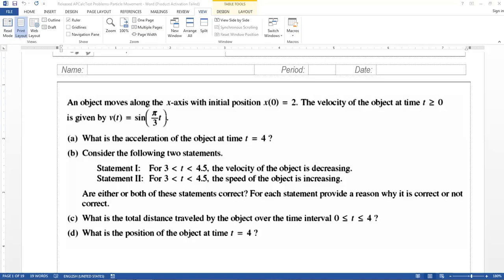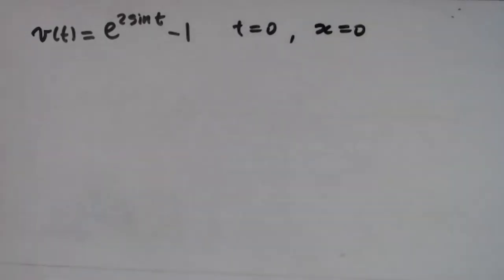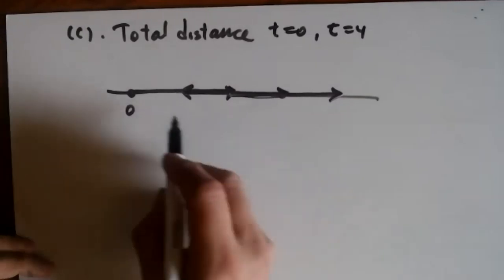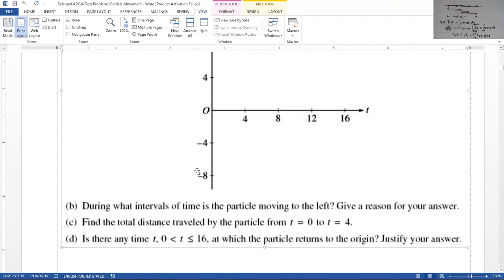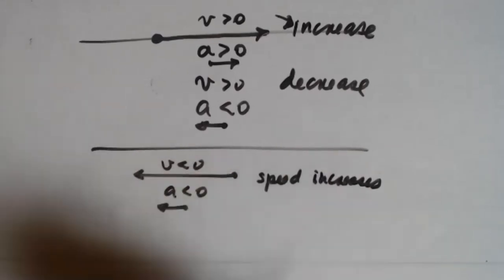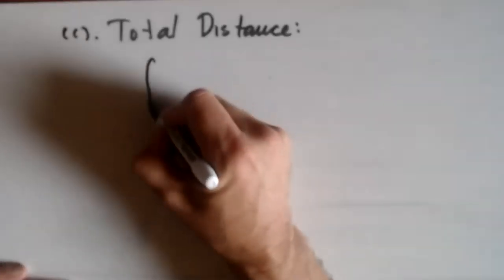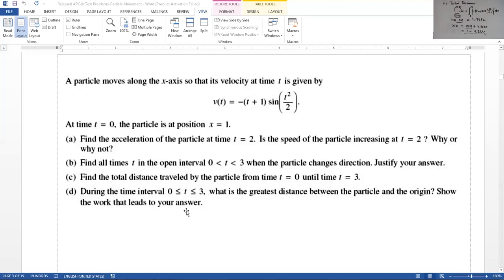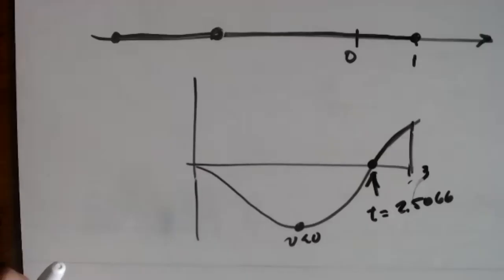AP Calculus Test April 6